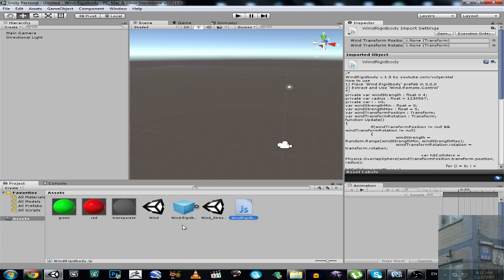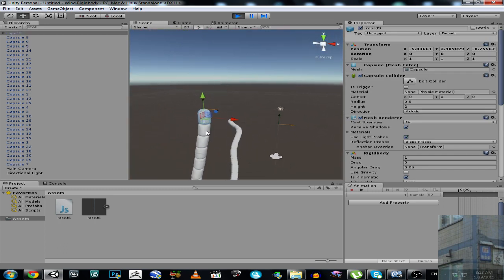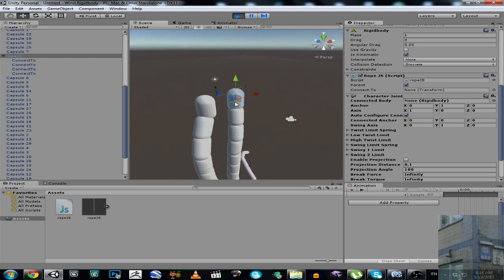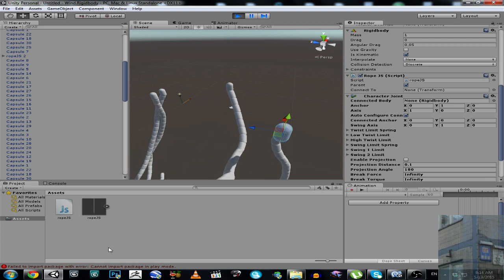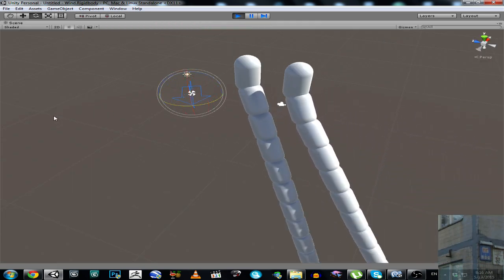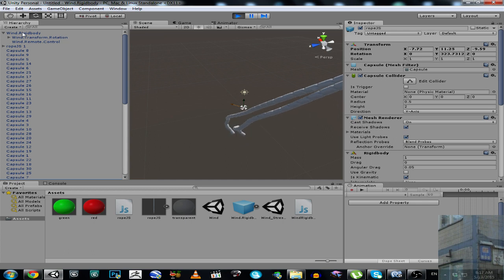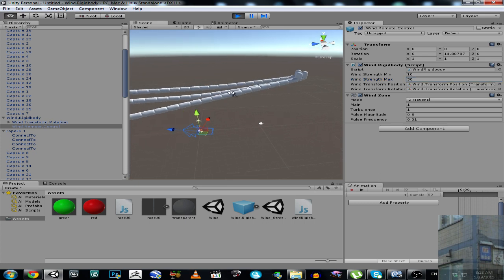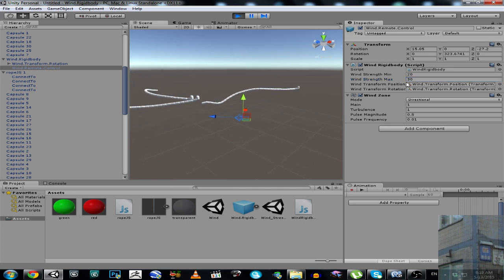Unity 3D / 5 - Ropes and Wind ( Download )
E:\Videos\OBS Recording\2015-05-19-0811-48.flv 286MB